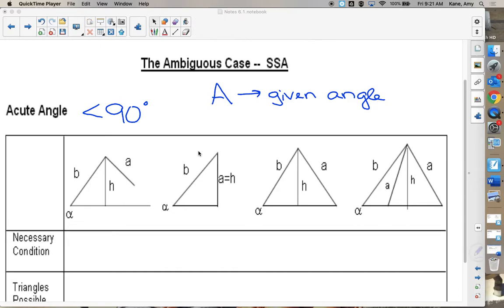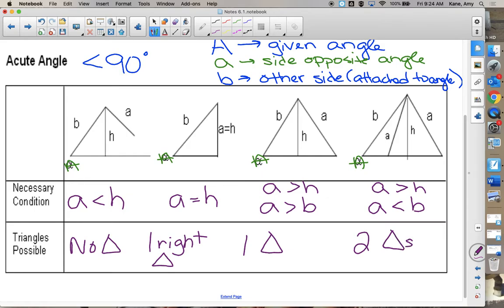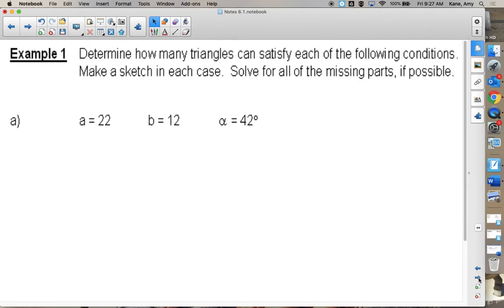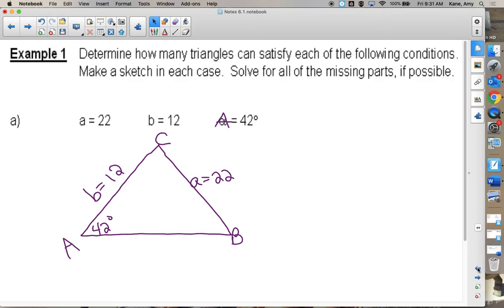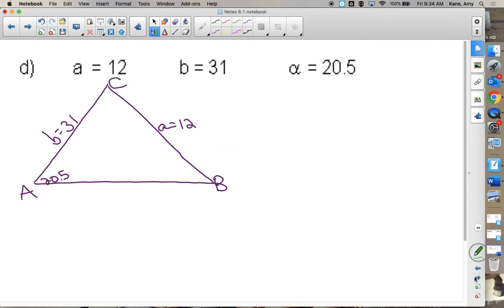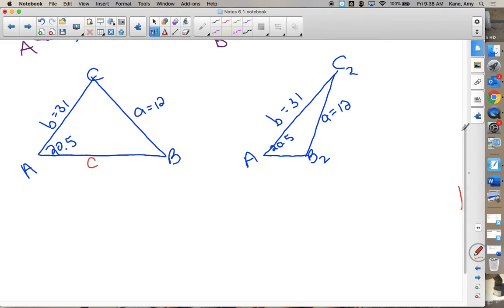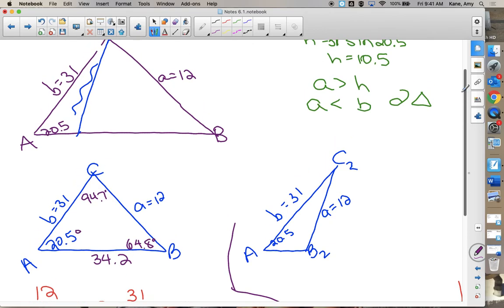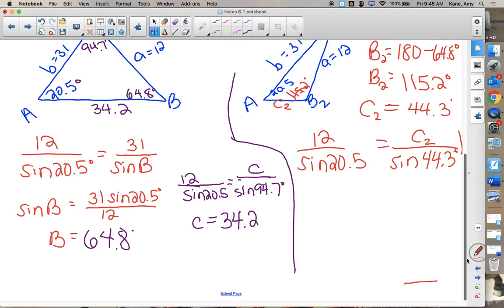Notes 6 1 SSA Case Feb 28